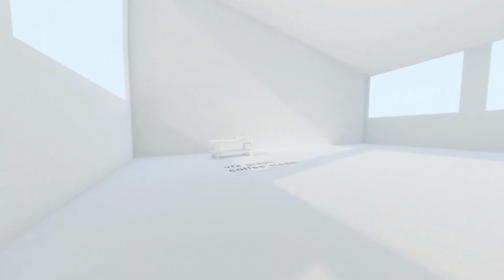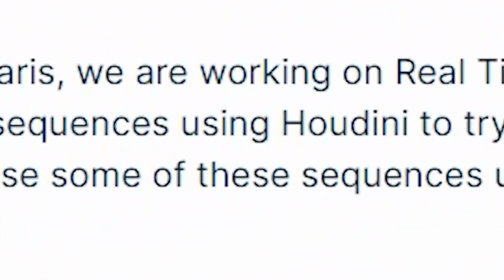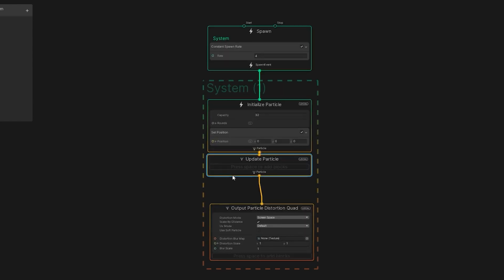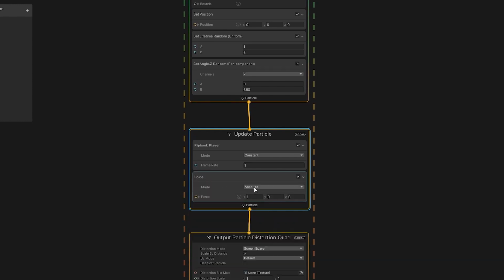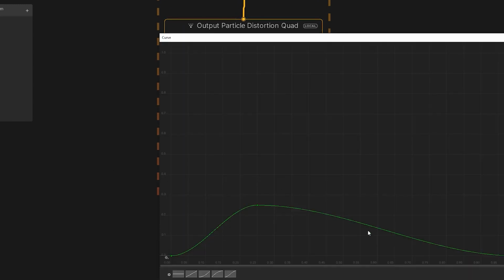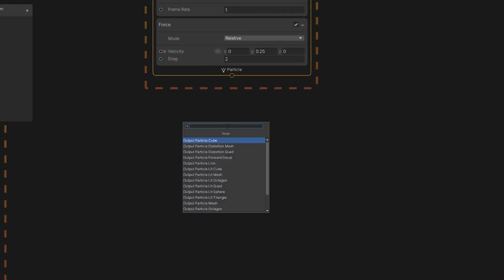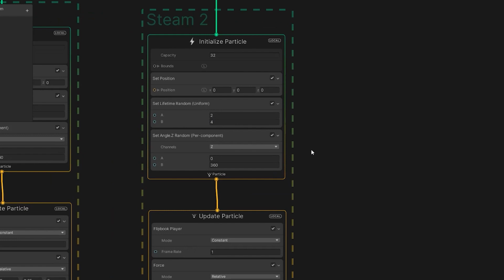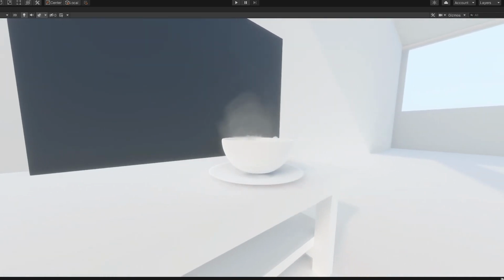How to make Hot Steam in Unity VFX Graph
A tutorial about making a hot steaming particle effect in Unity using Visual Effect Graph.
If you aren't using HDRP you'll have to skip the heat distortion particles, but you can still follow along with making the steam particles :)

Check out all kinds of different free quality flipbooks from Unity

- attributions -
I originally got this idea from this Reddit post, where /u/BigRookGames generously shared their Heat Distortion VFX Graph:

Bad for Me, Intermission, Time of Zen